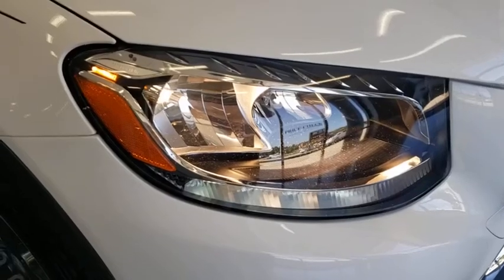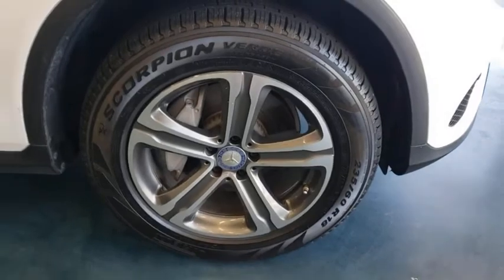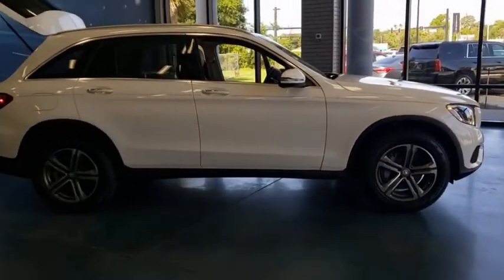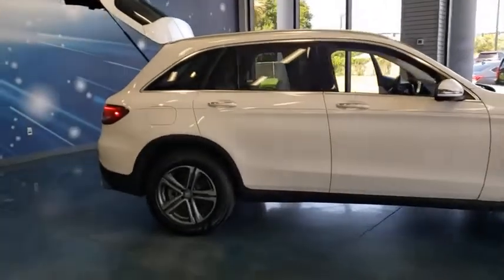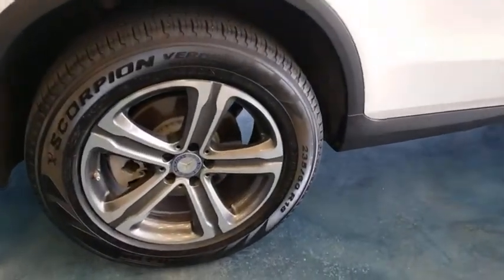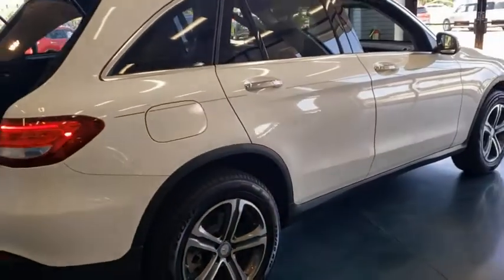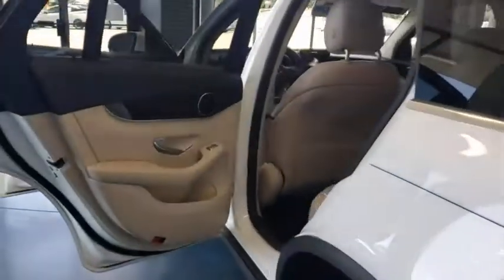2017 Mercedes-Benz GLC Orlando, Winter Park, Windermere, The Villages, Deland, FL LBL07755A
White Used 2017 Mercedes-Benz GLC available in Orlando, Florida at Parks Lincoln. Servicing the Winter Park, Windermere, The Villages, Deland, FL area.
2017 Mercedes-Benz GLC GLC 300 - Stock#: LBL07755A - VIN#: WDC0G4KB7HF147257

Parks Lincoln
3505 US-17

Test drives delivered to your home or work, deals made over the phone or email, complimentary delivery of vehicles and paperwork. From the comfort of your own home you can shop, get pricing, and trade value. We will deliver your vehicle and paperwork. 21/28 City/Highway MPGAwards:* Motor Trend Automobiles of the yearReviews:* Balance of comfort and performance makes it an appealing daily driver; solid fuel efficiency from the standard four-cylinder engine; plenty of room for adult-sized passengers in back; a long list of advanced safety features are available; elegant design inside and out gives it a true luxury appearance. Source: Edmunds* Balance of comfort and performance makes it an appealing daily driver; solid fuel efficiency from the standard four-cylinder engine; plenty of room for adult-sized passengers in back; elegant design inside and out gives it a true luxury appearance. Source: Edmunds* Elegant interior and exterior design; excellent balance between agile handling and a comfortable ride; abundant safety equipment that is better executed than most; fuel-efficient turbocharged engine. Source: Edmunds